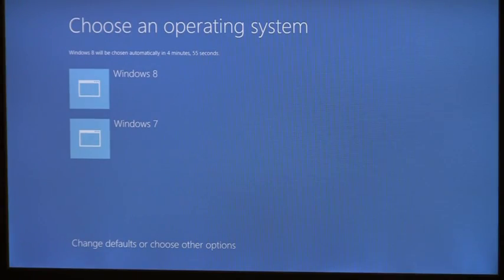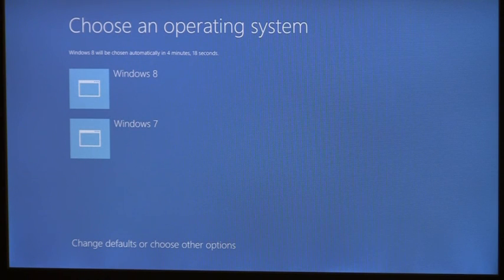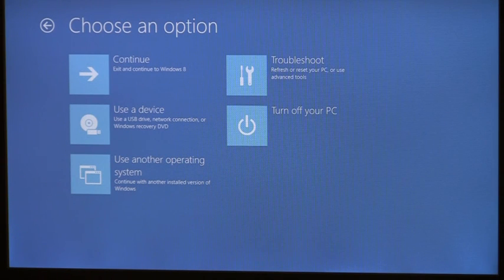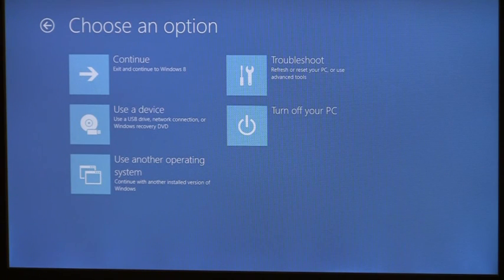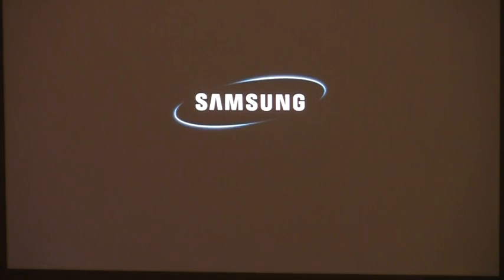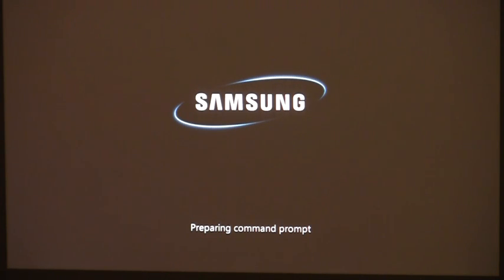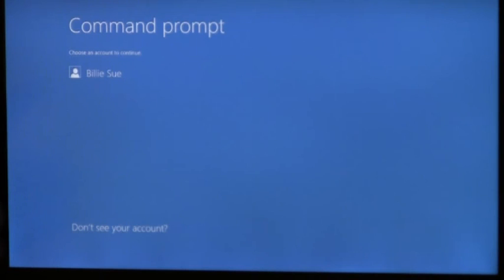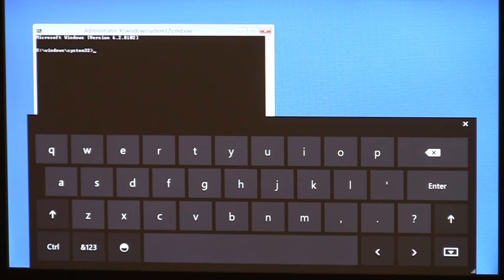The Windows boot experience in Windows 8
The Windows 8 boot experience will reflect the personality of Windows; it will be fast and fluid, seamless, and beautiful every time. By leveraging the capabilities of UEFI and working together with the ecosystem, our goal is for the PC to power up to the manufacturer's logo and stay on that screen all the way from POST to Windows logon UI. The logo should be beautiful and reflect the brand you trust when you purchased your PC. Firmware renders the logo during POST, the logo persists on screen when Windows boot takes over, and remains through OS boot. In effect, we are bridging two experiences (firmware + operating system) to deliver one experience.